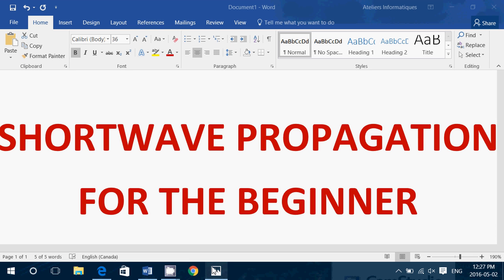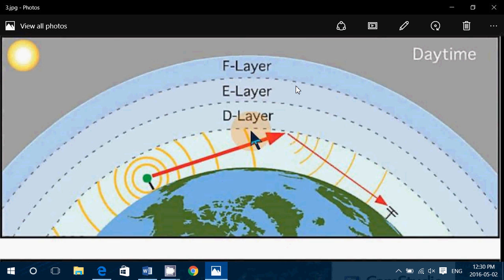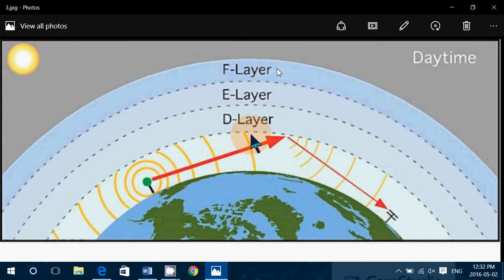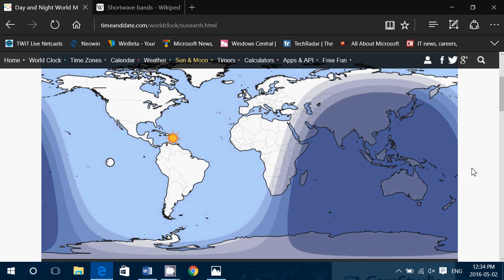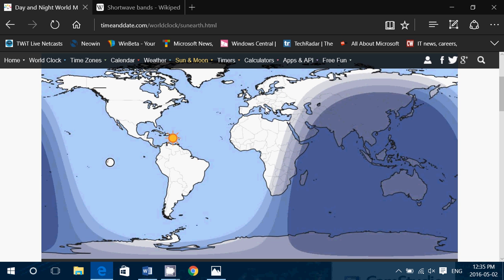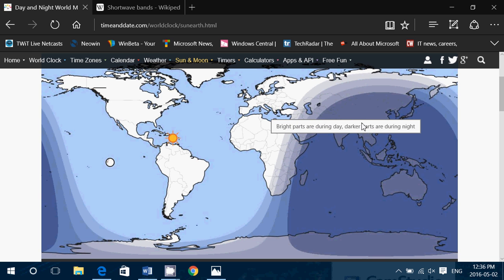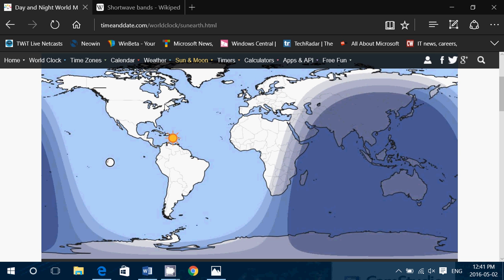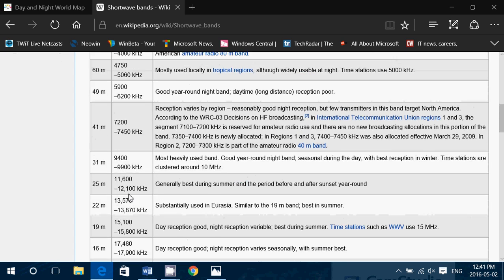Understanding Shortwave Propagation for the Beginner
Quick Lesson to understand propagation and why some frequencies work in daytime and orthers at night